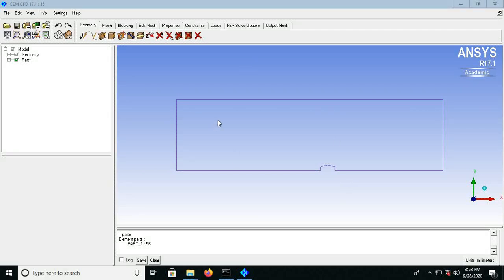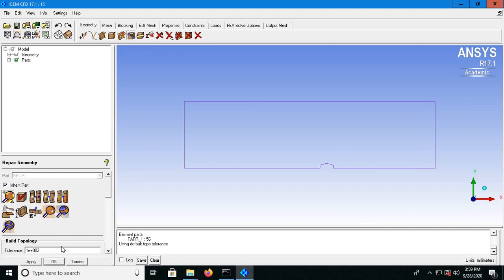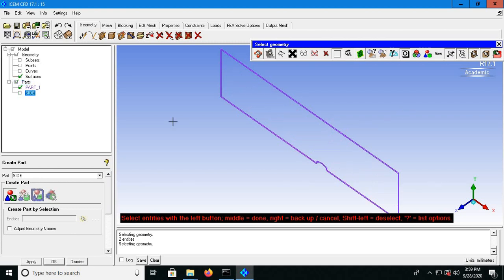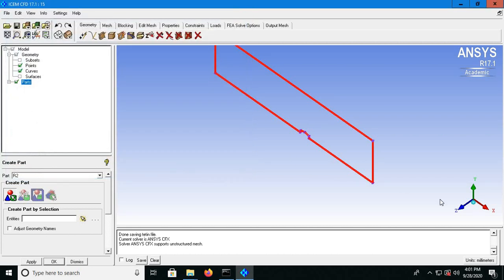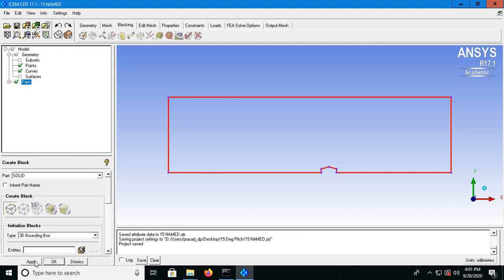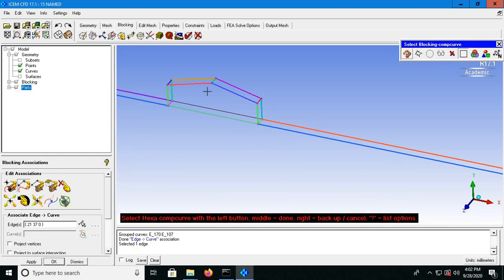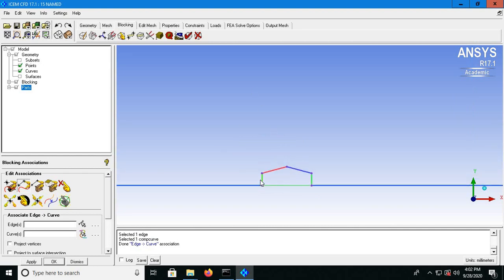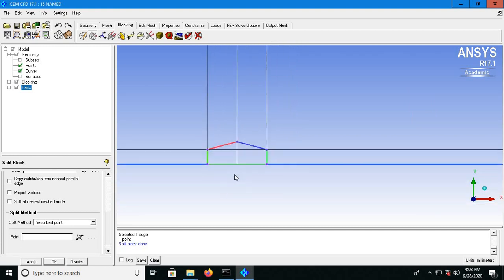How to mesh low rise building model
Hello Class
Please watch the video on "How to mesh low-rise building model"